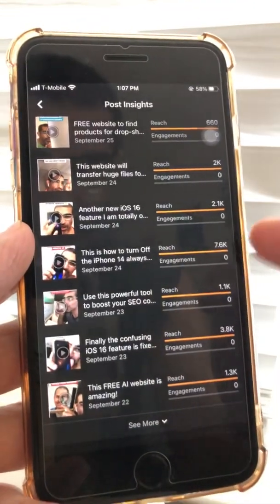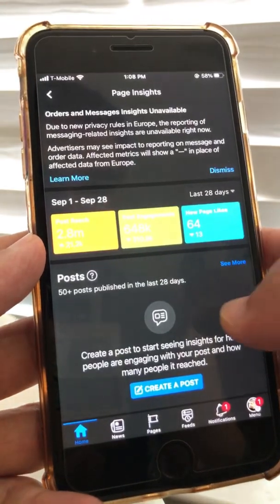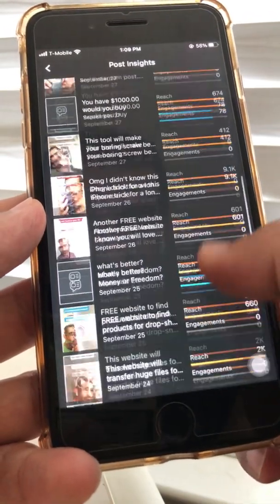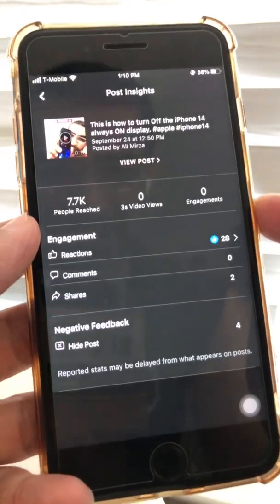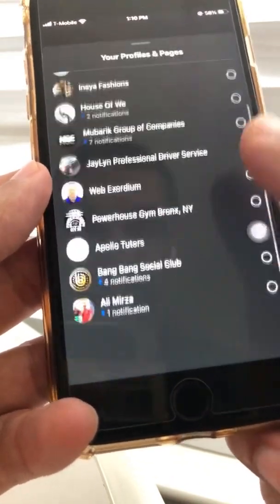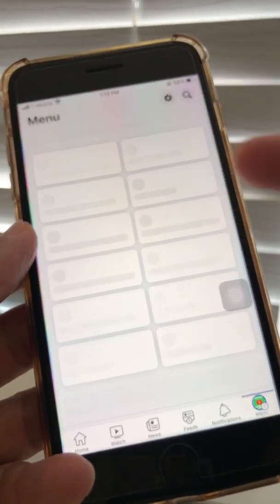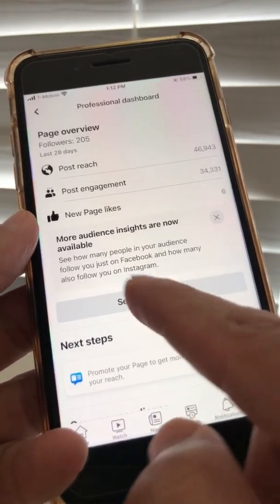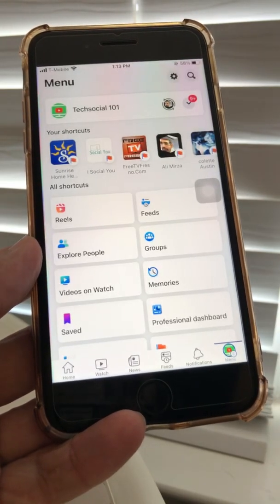How to see Facebook Reels Insights (old and new page experience)